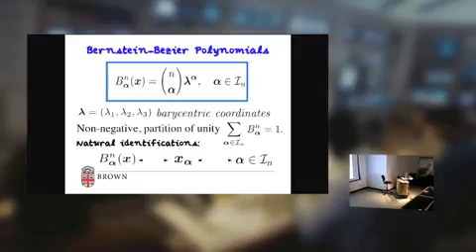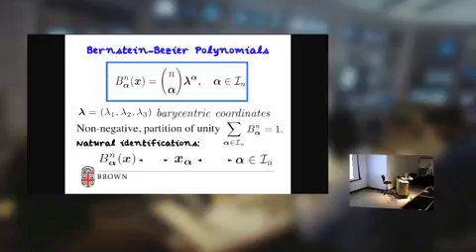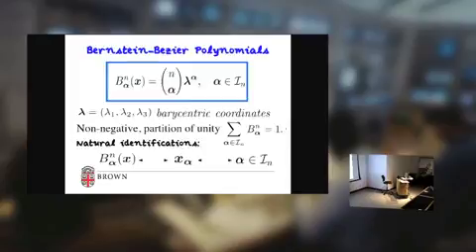Mark Ainsworth DSCI Seminar Pyramid algorithms for Bernstein Bezier finite elements of high nonunif